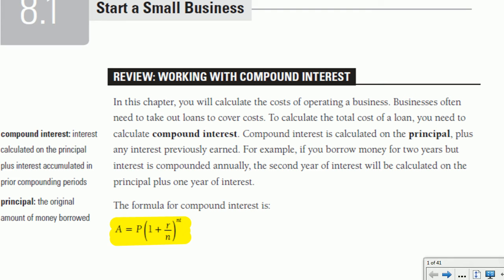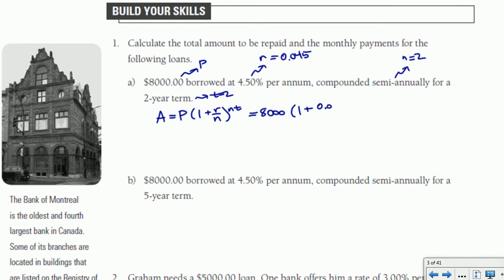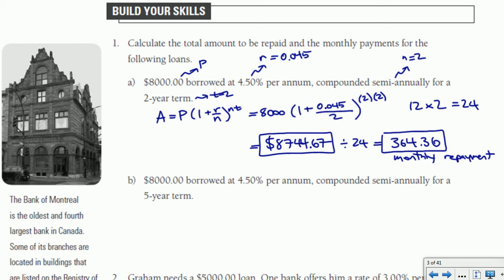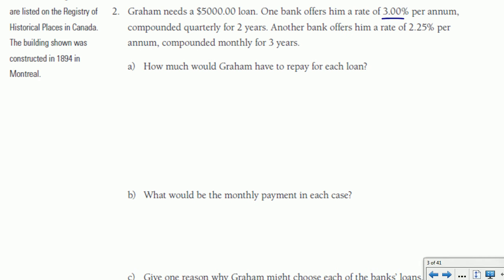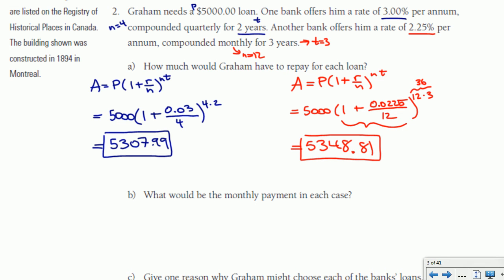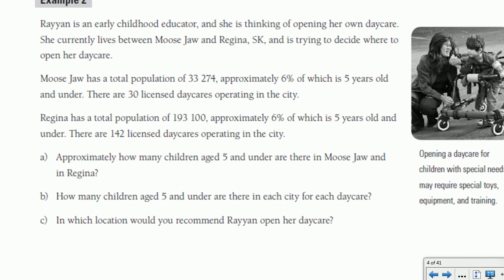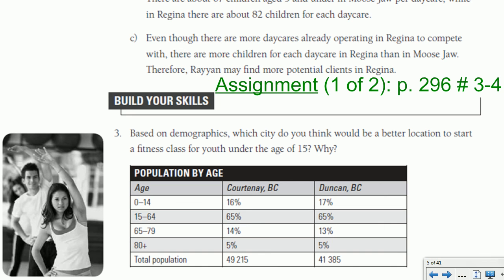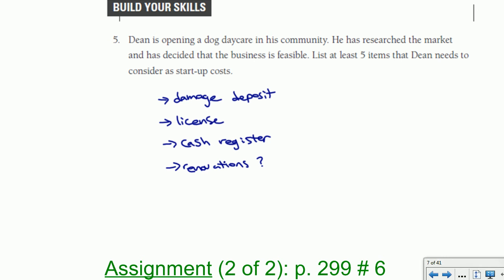8.)1 Compound Interest and Startup